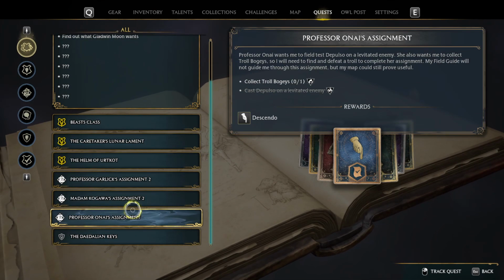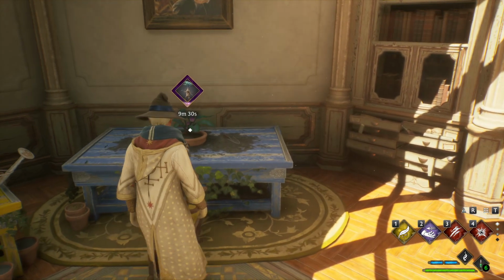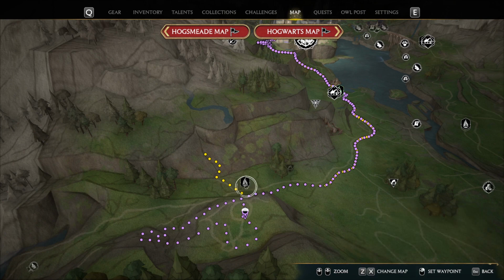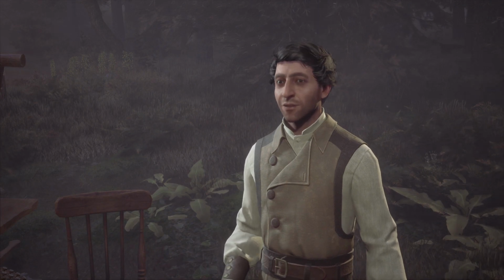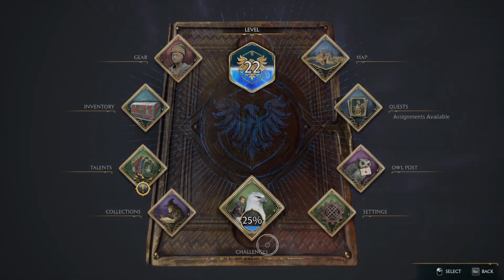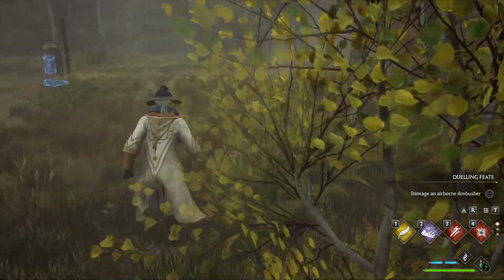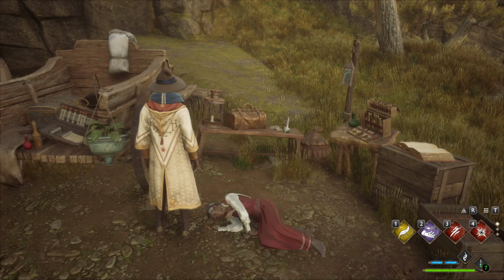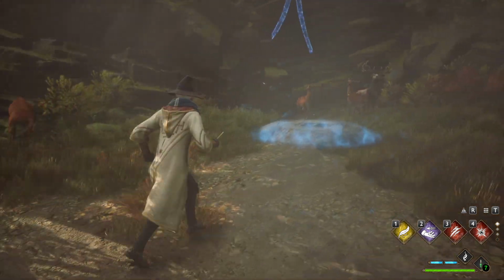HOGWARTS LEGACY #22 - Learning Arresto Momentum | Let's Play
Arresto Momentum is a spell that's taught to you by the flying instructor, of all people. It's supposedly able to stop an enemy dead in their tracks. The only problem? It doesn't work on larger/tougher enemies, making it utterly worthless. Gotta wonder why developers always do this, having enemies be immune to spells that might actually be useful against them.

Hogwarts Legacy is perhaps the most anticipated game of 2023, and a game that promises to deliver on what all Harry Potter fans have wanted for decades: a true-to-life RPG taking place in the Wizarding World that we can immerse ourselves in. With spells to learn, classes to take, and choices to make, this game looks to be everything we've ever wanted. But will it live up to expectations? There's only one way to find out.